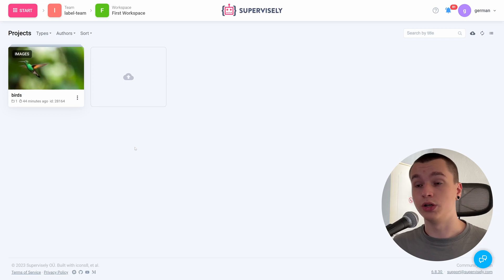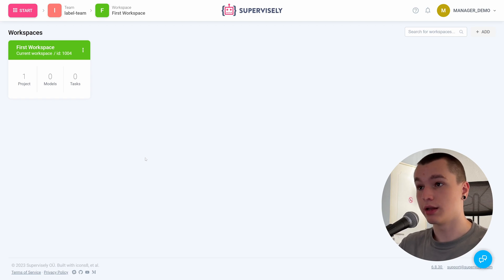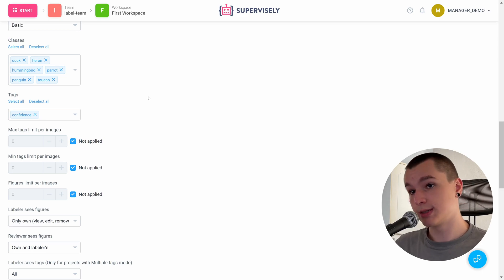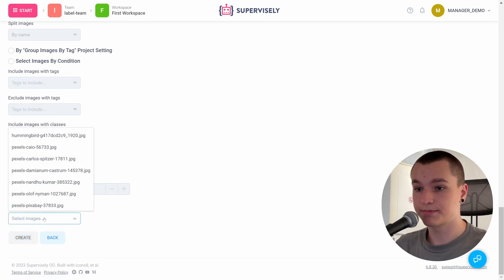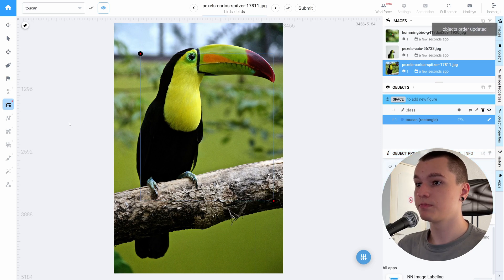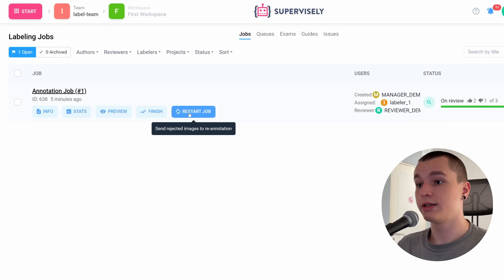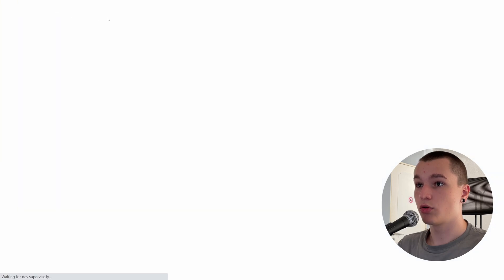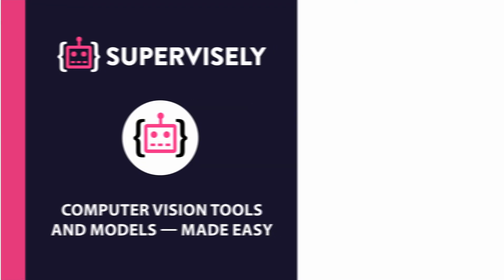Labeling Jobs — How to Organize Annotation Process | Computer Vision Tutorial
Learn how to use labeling jobs in Supervisely to organize your workflow

Below are the main topics covered in this tutorial:

0:00 Introduction
0:34 Team Creation
1:48 Labeling Job Creation
5:26 Labeling
6:50 Review
9:21 Finished job Overview: Statistics, Preview
10:17 Statistics
10:39 Outro